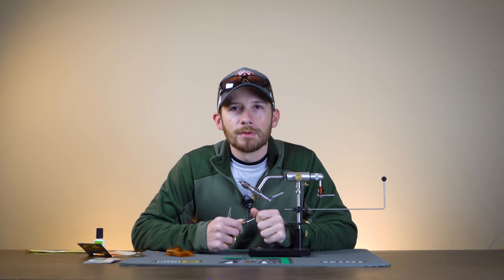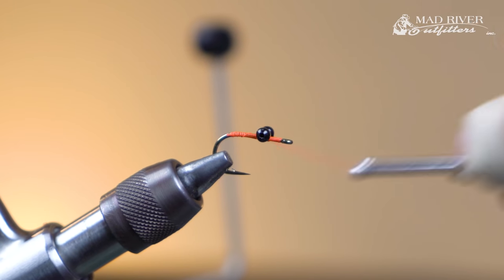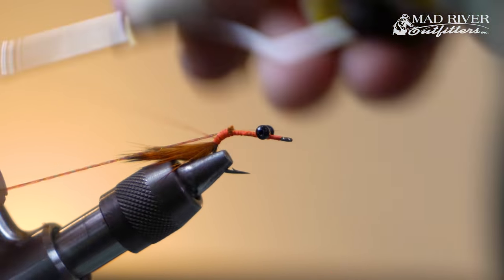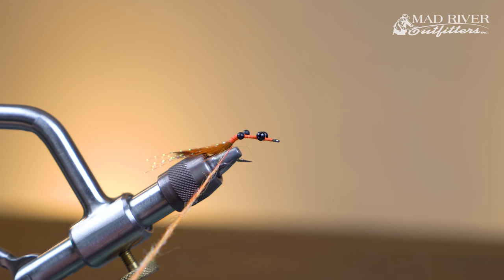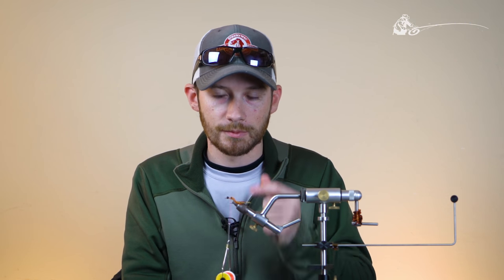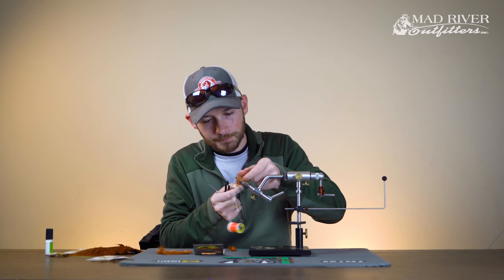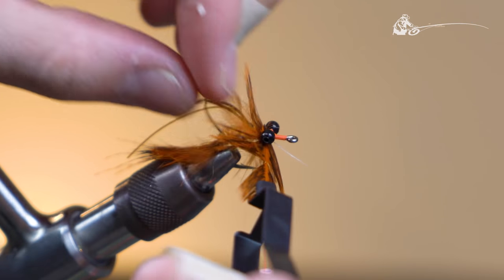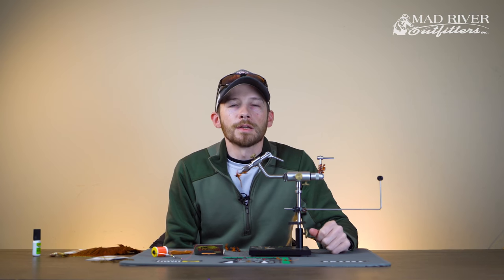CARPINATOR FLY: Fly Tying Tutorial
Pat Kelly teaches you how to tie the Carpinator Fly. This fly is perfect for catching carp as it sets on the bottom appearing to be a defensive crawfish.